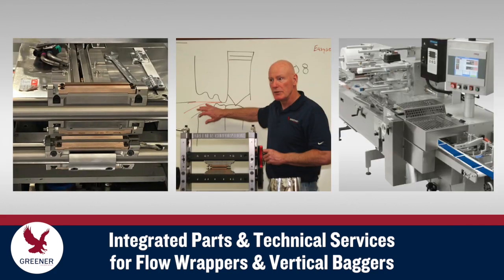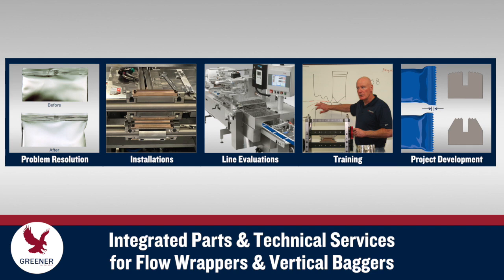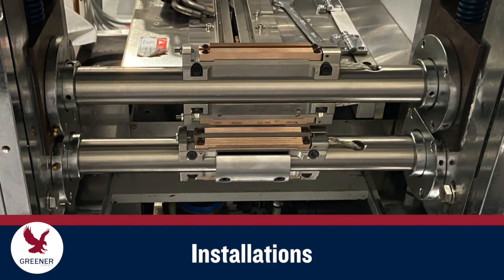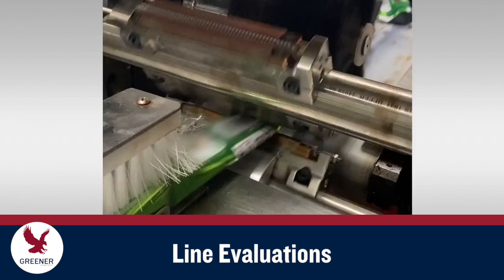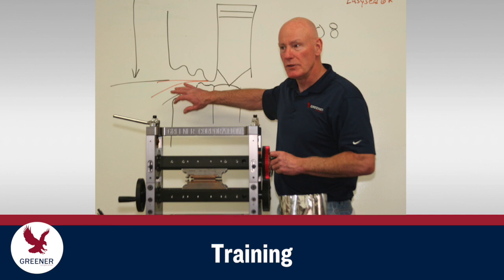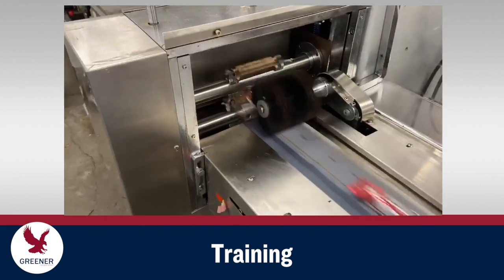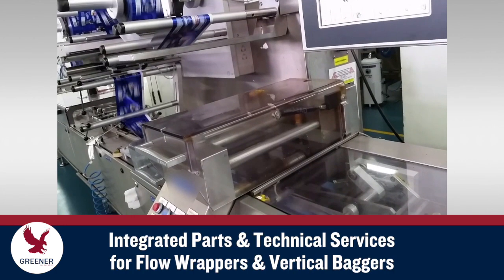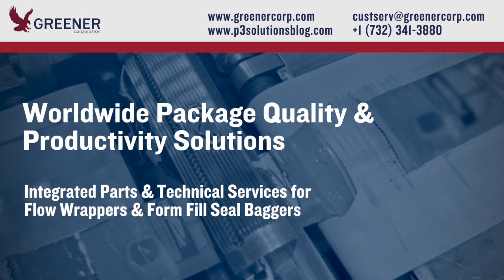Integrated Parts and Technical Services for Flow Wrappers and Vertical Baggers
Español It takes more than just the right cutting, sealing, and forming components to meet your production goals on flow wrappers and vertical baggers. When you work with Greener Corporation, we integrate premium, customized parts with the technical support and services that you need to optimize package quality and productivity.

Consult additional technical resources to improve package quality and productivity on flow wrappers and vertical FFS baggers

00:00 Integrated Parts & Technical Services for Flow Wrappers & Vertical Baggers

00:10 Problem Resolution, Installations, Line Evaluations, Training, Project Development for Flow Wrappers & Vertical Baggers
00:20 Problem Resolution for Flow Wrappers and Vertical Baggers
00:30 Installations for Flow Wrappers and Vertical Baggers
00:40 Line Evaluations for Flow Wrappers and Vertical Baggers
00:58 Training on Flow Wrappers and Vertical Baggers

01:19 Project Development for Flow Wrappers and Vertical Baggers
01:34 Integrated Parts & Technical Services for Flow Wrappers & Vertical Baggers
01:47 Worldwide Package Quality and Productivity Solutions for Flow Wrappers and Vertical Baggers